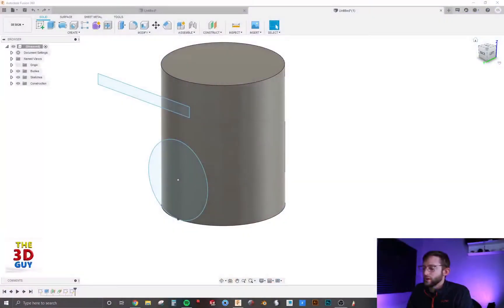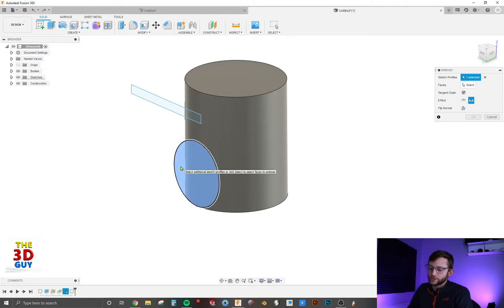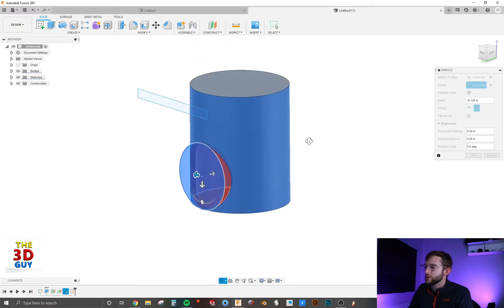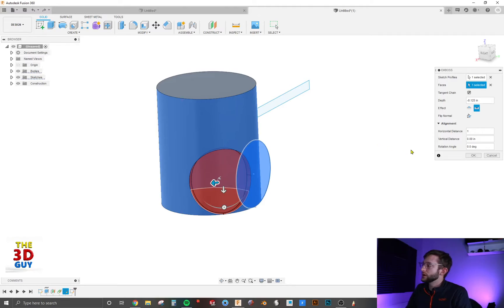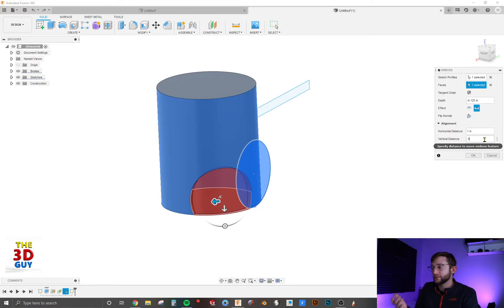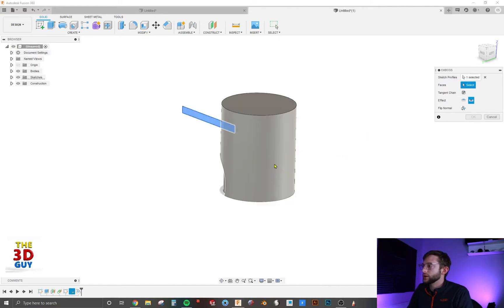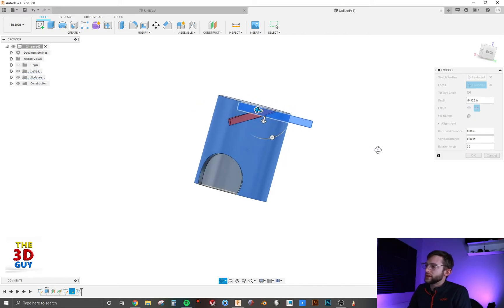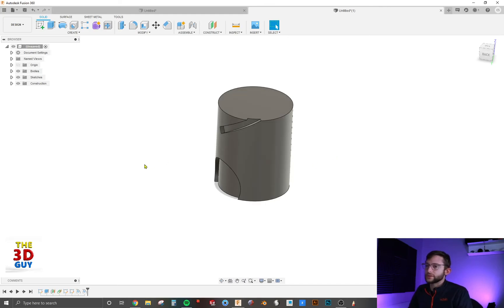Emboss Tutorial In Fusion 360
Tutorial on this great tool for adding details and features to curved surfaces. Embossing is very handy if you are wanting to add text to a 3D printed part.